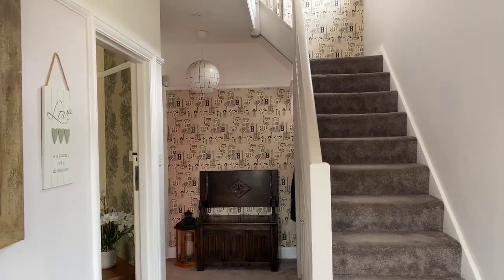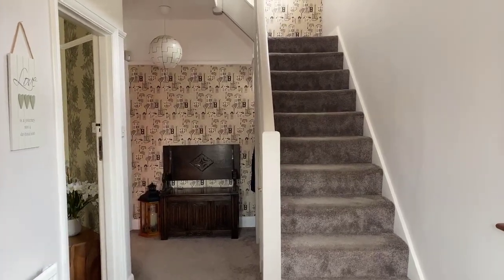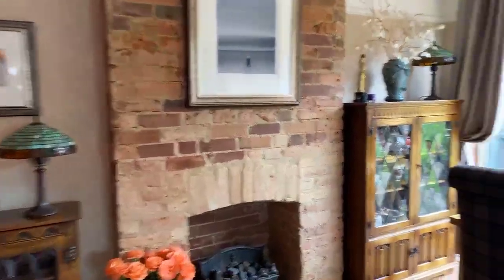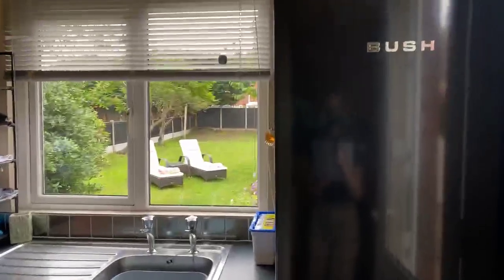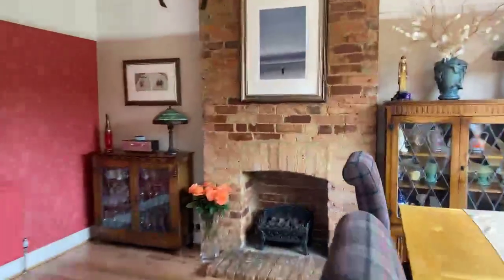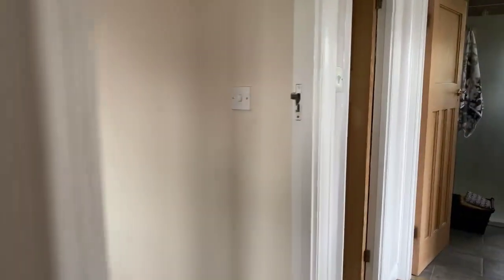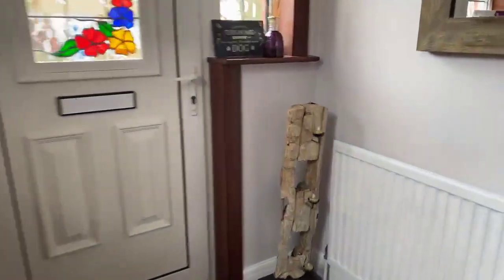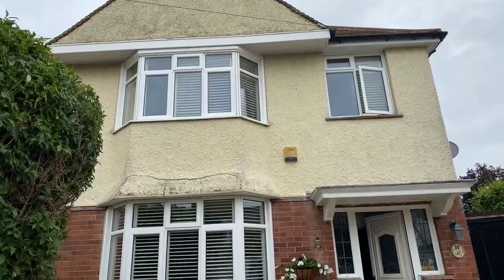For Sale - The Ridgeway, Margate - House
Early viewing is a must of this good sized well presented 3 bedroom detached family home with permission to extend, in a cul-de-sac location with a 70' (21.34m) rear garden.  The moment you step inside you will be impressed by this ideal family home which offers huge potential to enlarge with consent already granted under Planning consent ref FH/TH/17/1507.  The accommodation consists of 3 bedrooms and a family bathroom on the first floor, whilst on the ground floor there is a lounge, dining area, fitted kitchen and utility area.  This home also offers s a detached garage and off road parking.  Properties in this cul-de-sac do not come to market often and a property with this potential to extend will be in high demand so book your viewing today.

GROUND FLOOR
Entrance Hall
Lounge    14'6" (4.42m) x 13'4" (4.06m) into bay to front
Dining Area    13'2" (4.01m) x 11'10" (3.61m)
Kitchen    9'4" (2.84m) x 8'10" (2.69m)
Utility Room    7'4" (2.24m) x x 6'3" (1.91m)
FIRST FLOOR
Landing
Bedroom 1    14'8" (4.47m) x 12'10" (3.91m) into bay to front

OUTSIDE
Front garden with driveway leading to detached garage .  Rear garden measures approx 70' (21.34m) with patio area, lawn and detached summer house/shed.

AGENTS NOTE - LINK TO PLANNING CONSENT - FH/TH/17/1507 | Erection of two storey rear extension and single storey side extension | 37 The Ridgeway MARGATE Kent CT9 2TL (thanet.gov.uk)